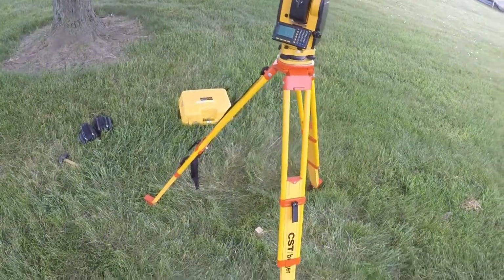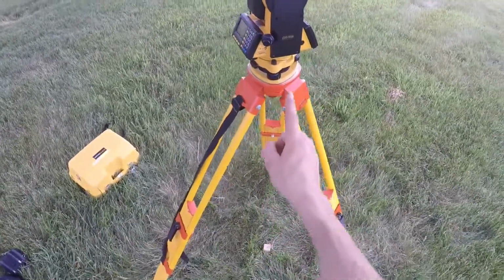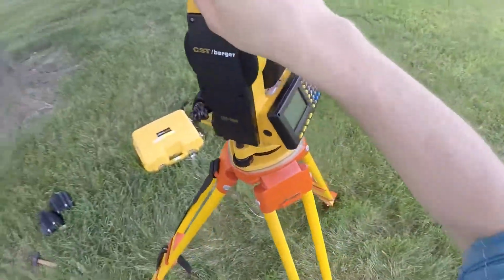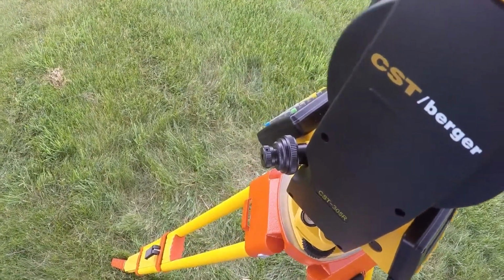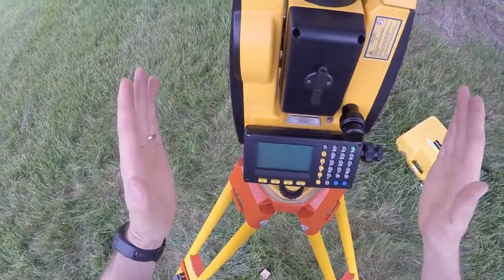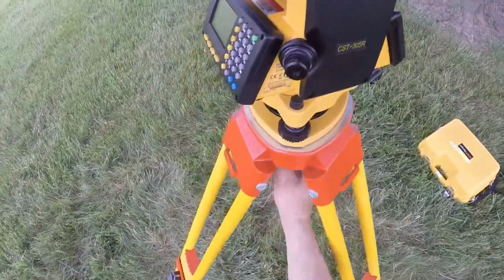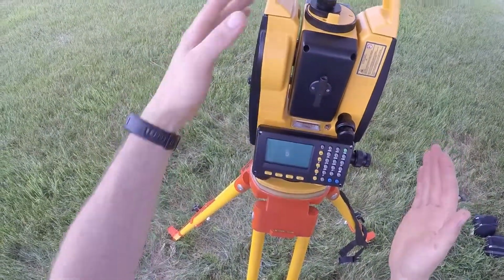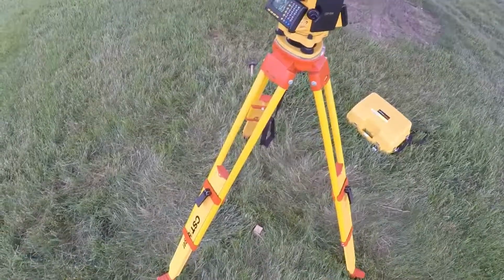M01 set up over a point with an optical plummet